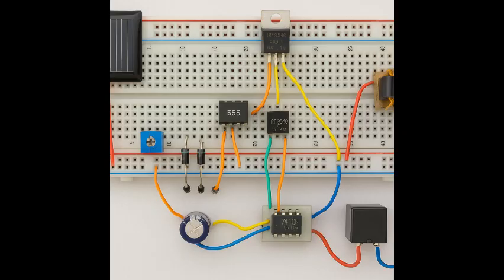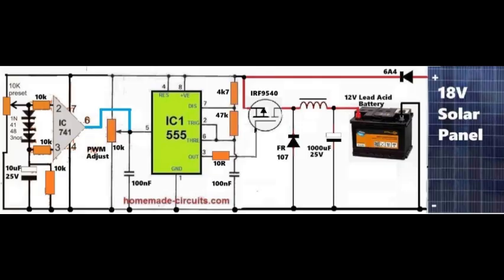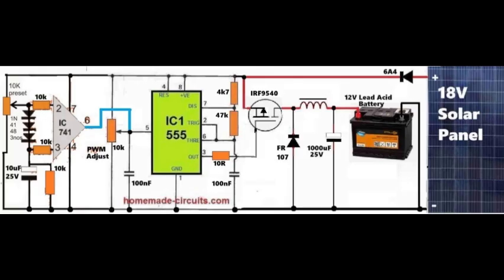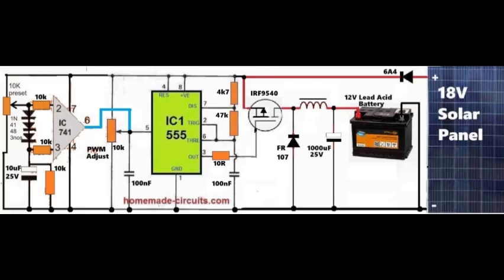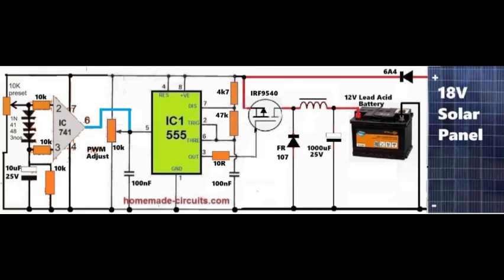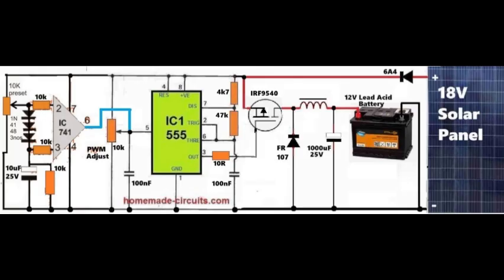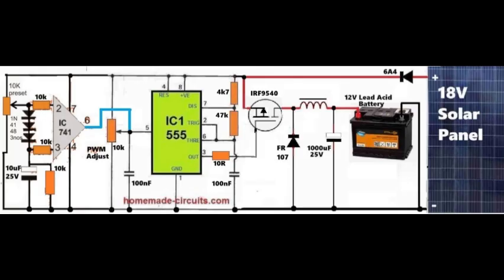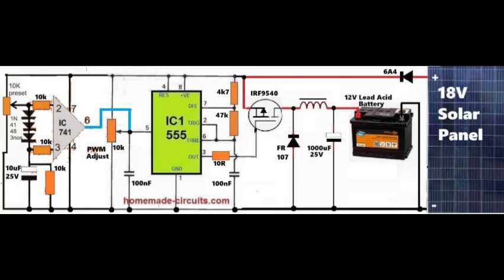Make this Simple MPPT Solar Controller Circuit using IC 555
The IC 555 is used in this design as a variable PWM generator producing a continuous series of pulses at pin 3, therefore determining the switching speed of the MOSFET IRF540 and hence controlling the amount of power delivered to the battery.

The fact that the PWM pulse width is variable—it is controlled by the voltage from the solar panel—is what sets it apart. Connecting pin 5 of the 555 to the solar panel output via a preset helps one to achieve this.